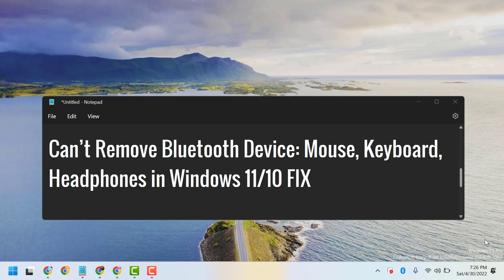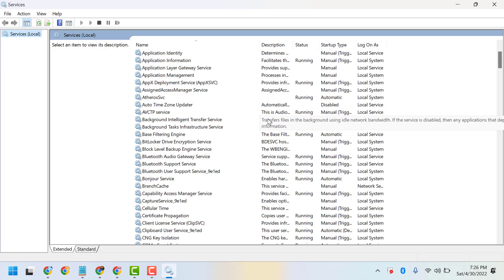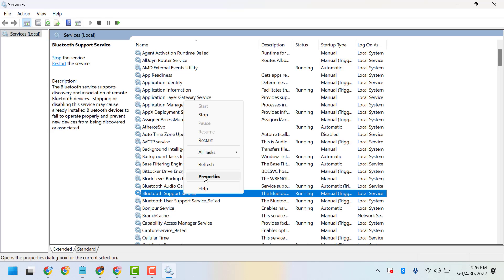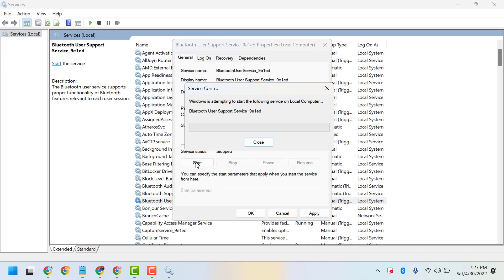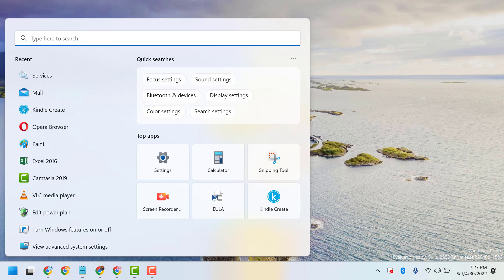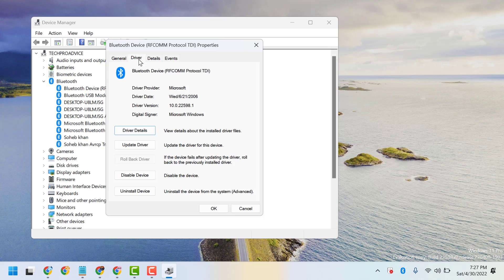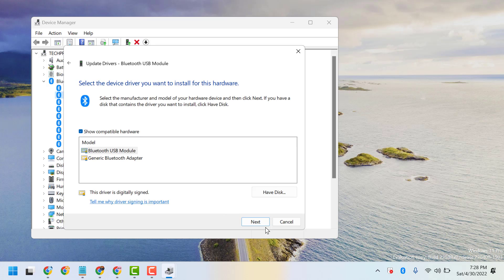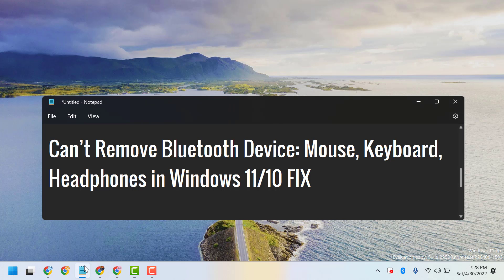Can’t Remove Bluetooth Device Mouse, Keyboard, Headphones in Windows 11/10 FIX